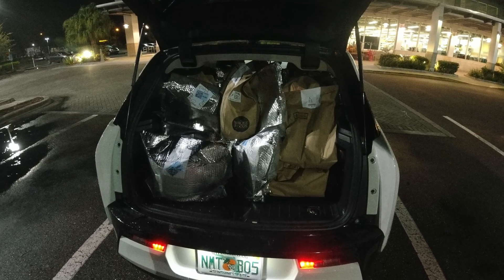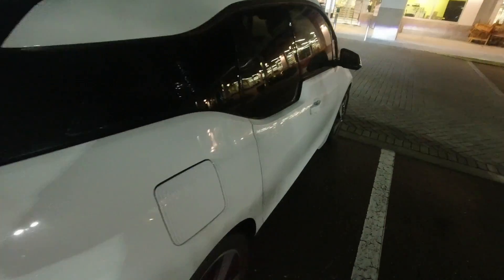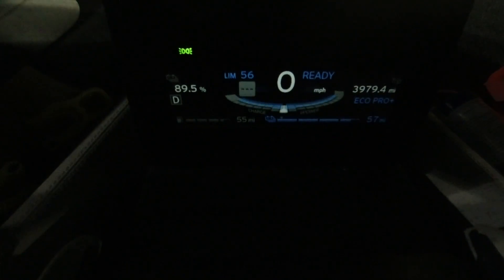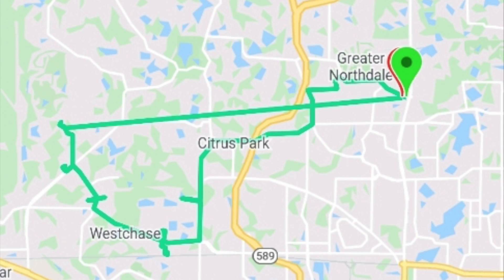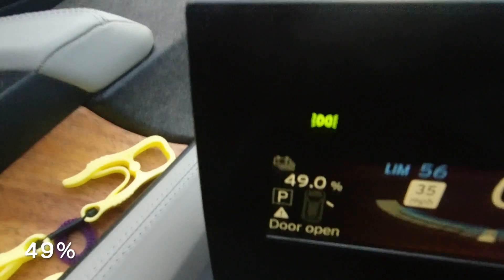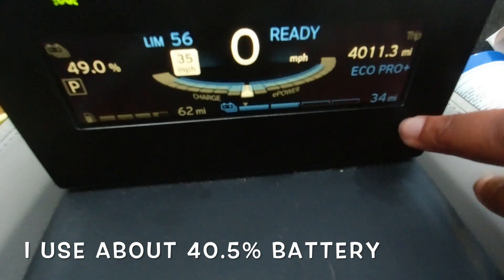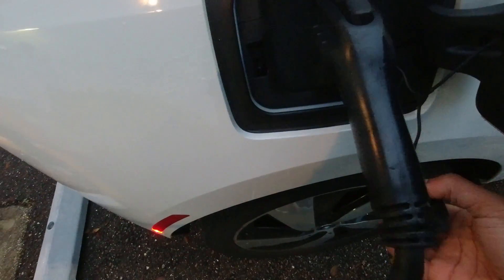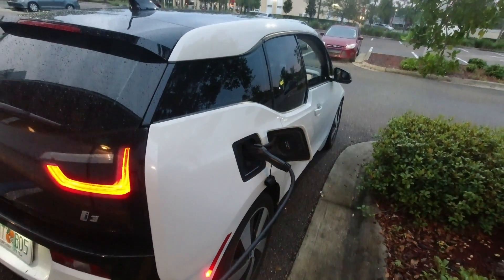How to run a amazon instant offer for free with a electric vehicle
Show you how I ran a amaozon route for free